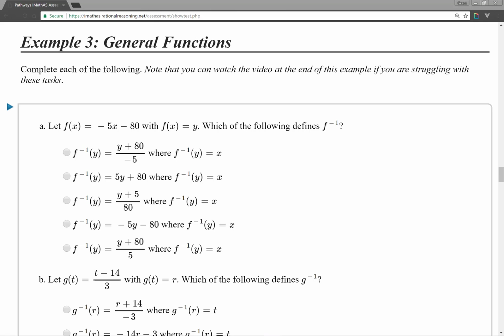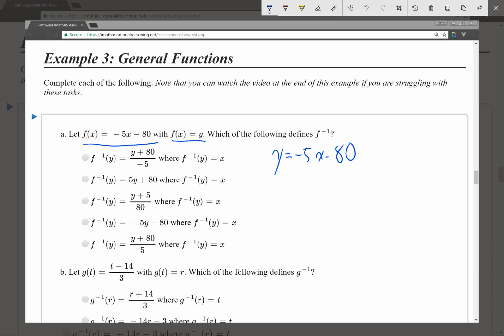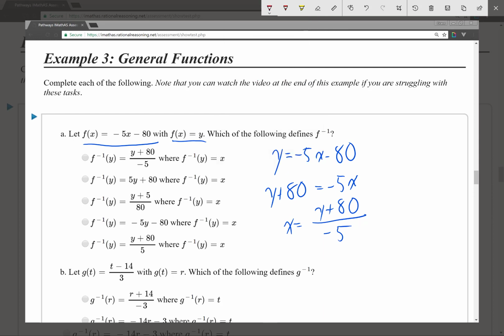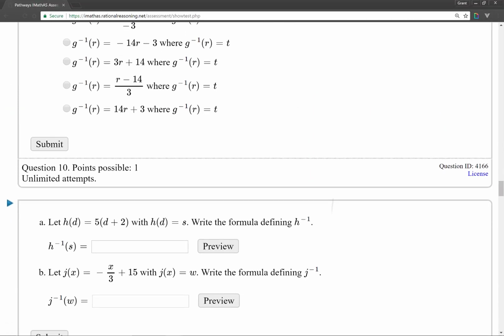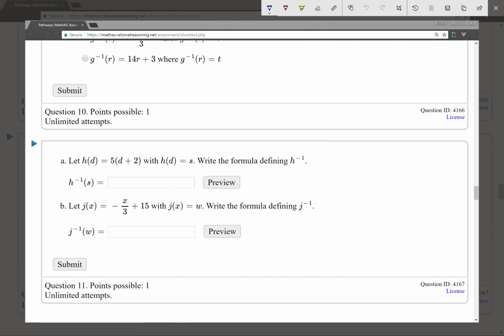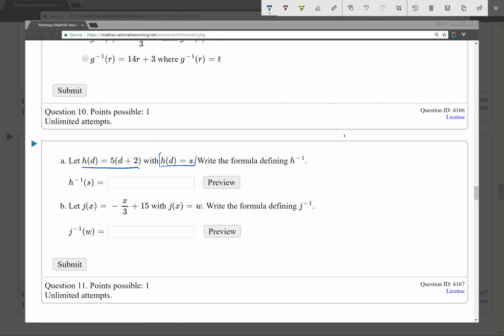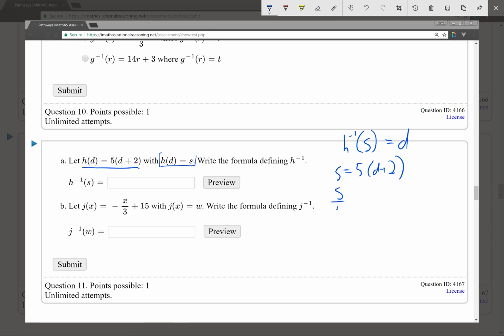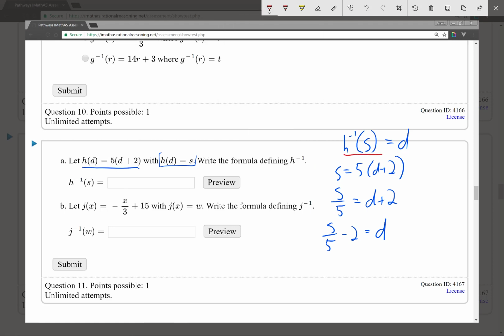Functions - Inverses, general functions example